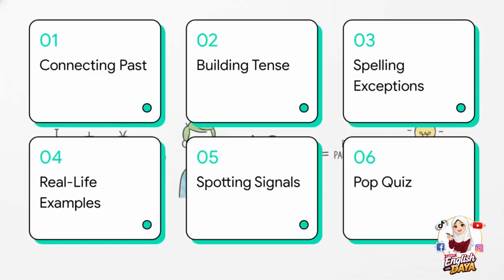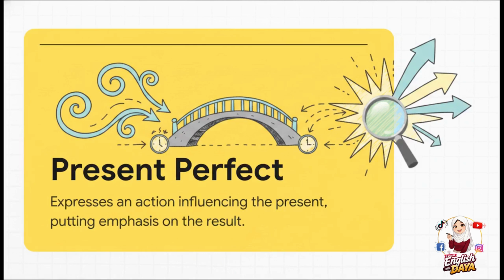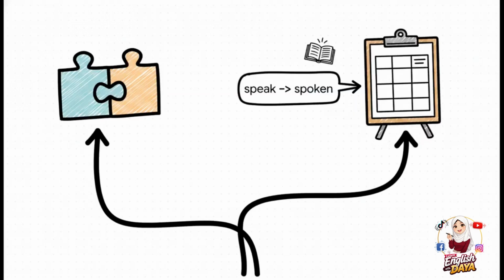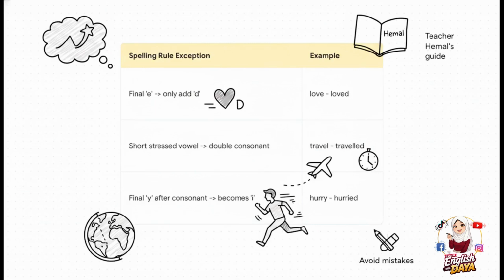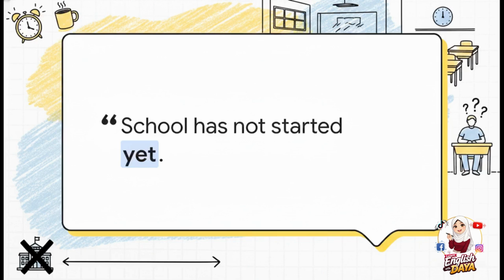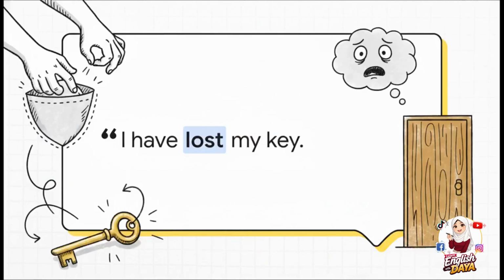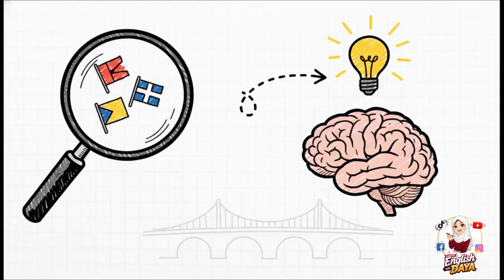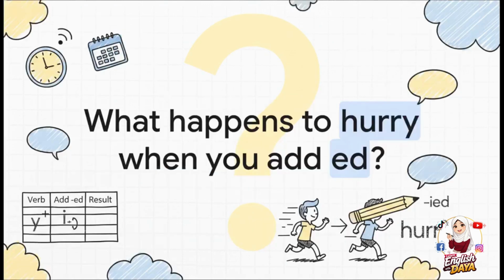Present Perfect Simple شرح | الزمن الذي يربط الماضي بالحاضر ⭐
هل سبق أن قلت "I lost my key" وكان قصدك أنك ما زلت عاجزاً عن فتح الباب الآن؟ 🔑
هذا الخطأ الصغير يُغيّر المعنى كلياً — وهذا الدرس سيُصلحه إلى الأبد.

في هذا الدرس نتعلم Present Perfect Simple — الزمن الذي يعمل كجسر يربط الماضي بالحاضر ويضع كل التركيز على النتيجة التي تراها الآن.

📌 ما الذي ستتعلمه:
✅ لماذا Present Perfect هو "الجسر" بين الماضي والحاضر
✅ كيف تبني الجملة: have / has + Past Participle
✅ قواعد الهجاء الاستثنائية (love→loved / admit→admitted / hurry→hurried)
✅ 5 أمثلة واقعية من حياتك اليومية
✅ كلمات المفتاحية/الدلالية: already, ever, just, never, not yet, so far, till now
✅ اختبار سريع في نهاية الدرس لتختبر نفسك

🎯 مثالي لـ:
✔ المتعلمين من المستوى B1 إلى B2
✔ من يخلطون بين Simple Past وPresent Perfect
✔ من يريدون التحدث بطبيعية وثقة في المواقف اليومية
✔ الطلاب وكل من يستعد لامتحانات اللغة الإنجليزية

⏱ محتوى الدرس:
0:00 مقدمة
0:27 خطة الدرس
0:54 Present Perfect كجسر — المفهوم الأساسي
1:44 كيف تبني الجملة: have / has + Participle
2:43 قواعد الهجاء الاستثنائية
3:30 خمسة أمثلة من الحياة اليومية
5:25 كلمات التوقيت — مفاتيح التعرف على الزمن
6:00 اختبار سريع — اختبر نفسك

لا يُسمح باستخدام هذا المحتوى أو إعادة نشره بدون إذن كتابي مسبق.